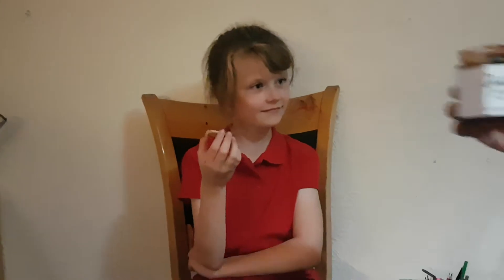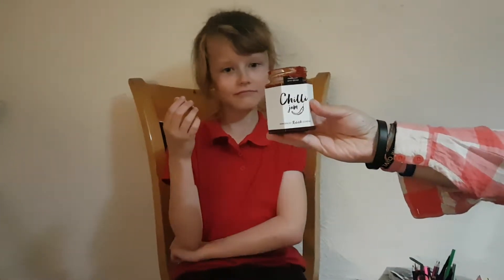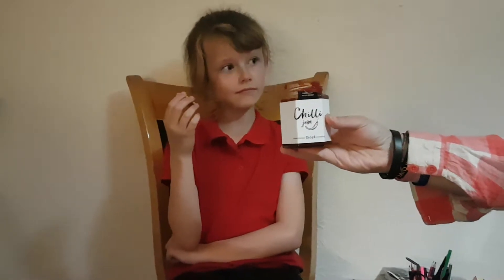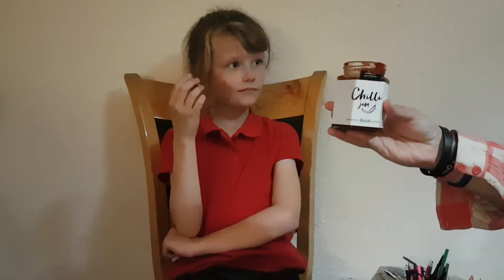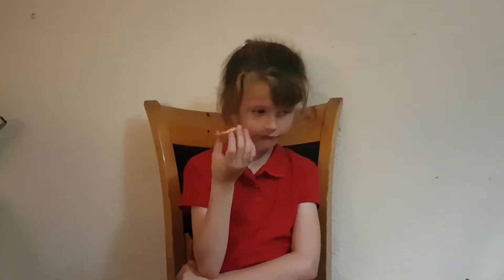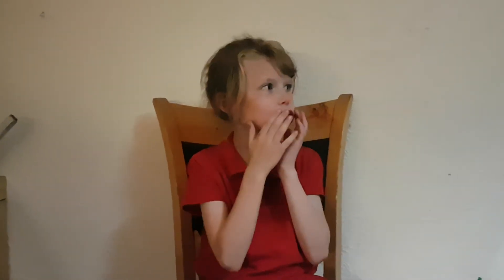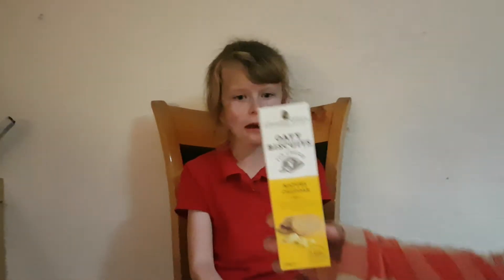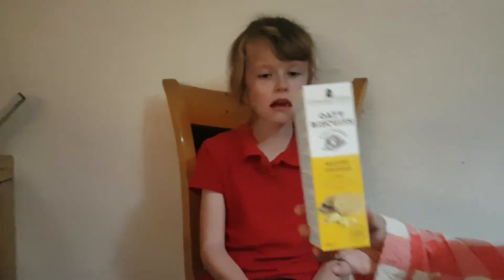Jr N.E.U.K. chillihead review of chillijam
Amy May one of our Jr Chilli-heads wanted to review The Hawkshead relish company chilli jam . Her mam was eating it and she just couldn't resist.